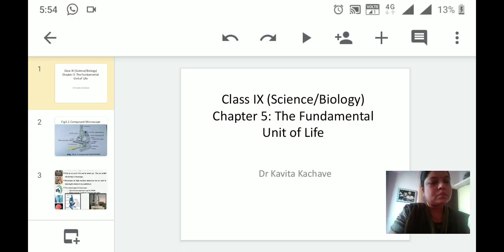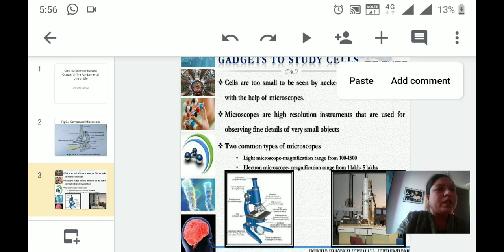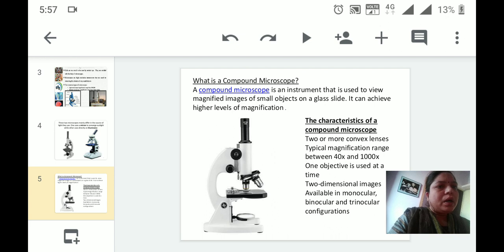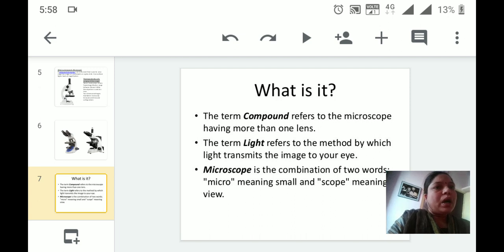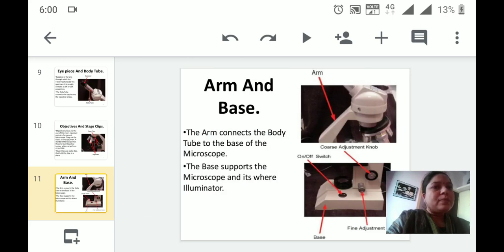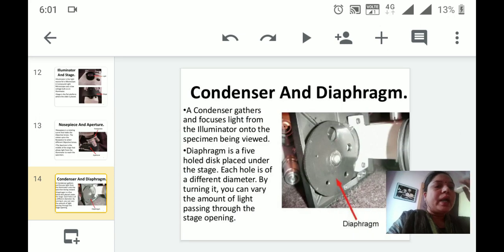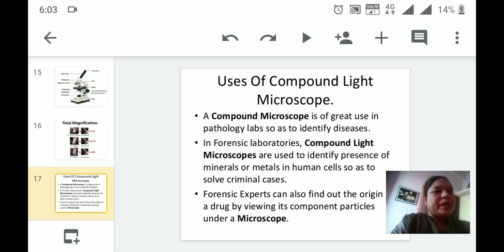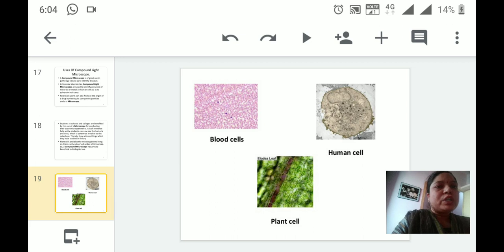Compound light microscope